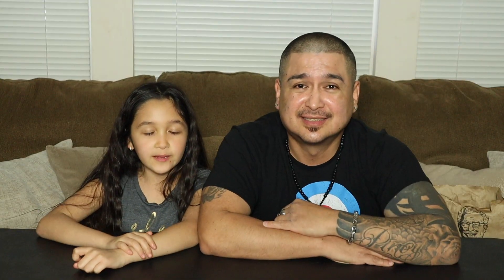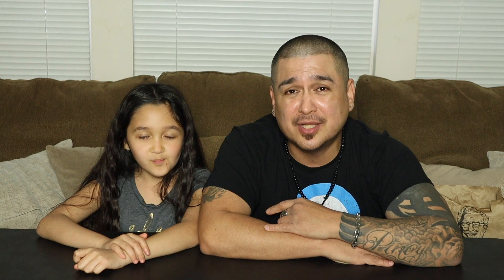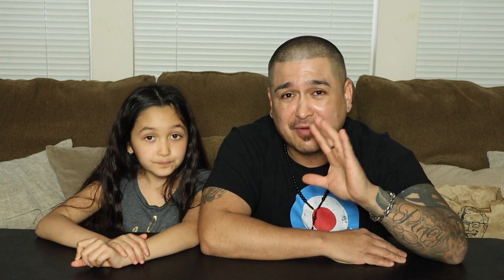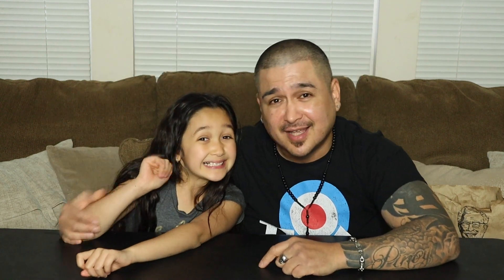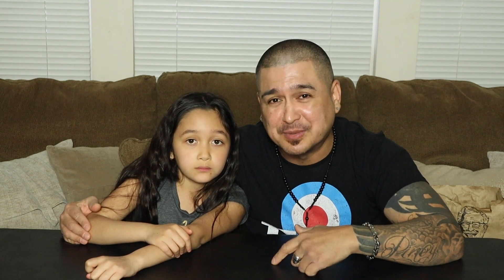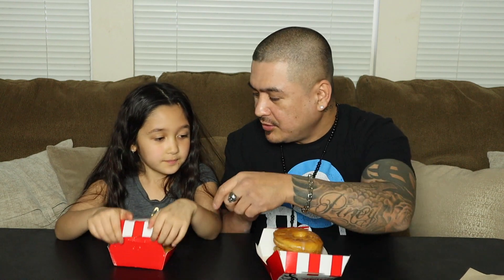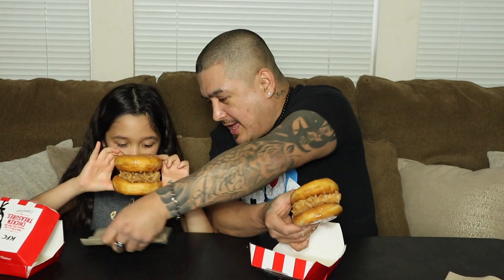KFC's Glazed donut crispy chicken sandwich REVIEW | INTRO EPIC FAIL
Finally tried KFC's Glazed donut chicken sandwich... Intro epic fail!

*Reviews
*Promotions